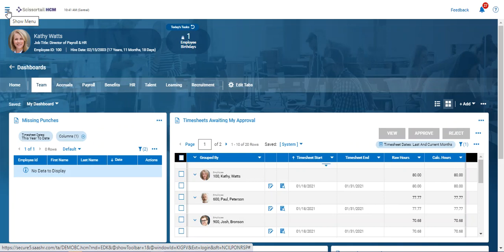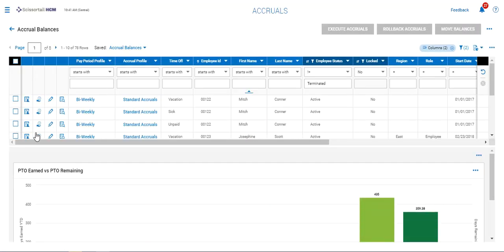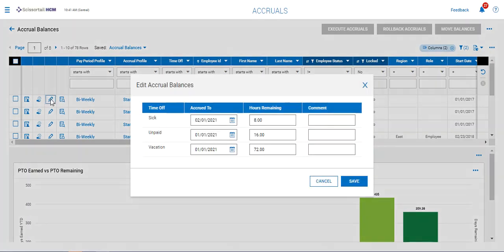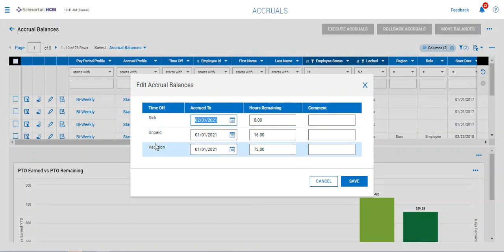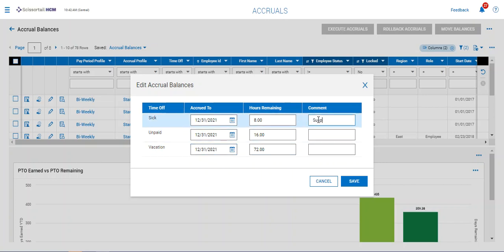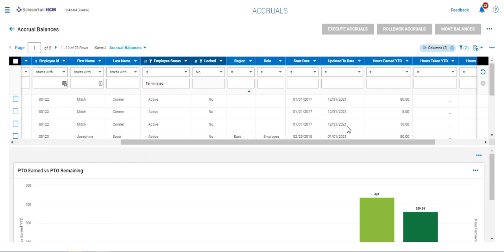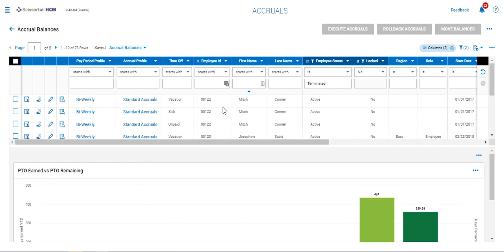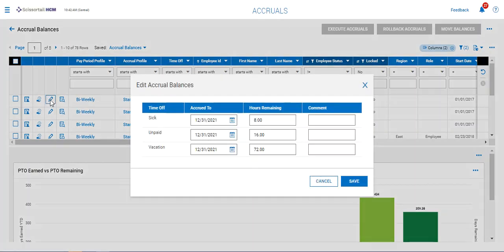Learn How to Suspend Employee Accruals in UKG in Just a Few Steps!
Learn how to suspend employee accruals in UKG or Kronos with this easy-to-follow tutorial! We'll show you how to quickly edit an employee's account to suspend their accruals and return them to service when desired. Get the help you need to manage your team's leave of absence or furloughs with this helpful video!